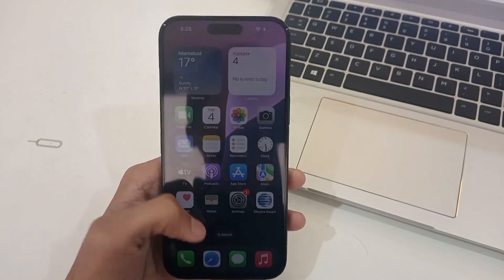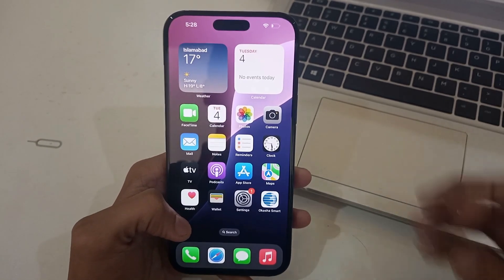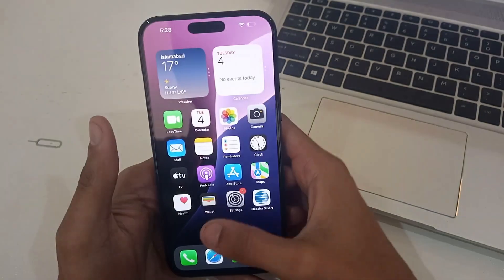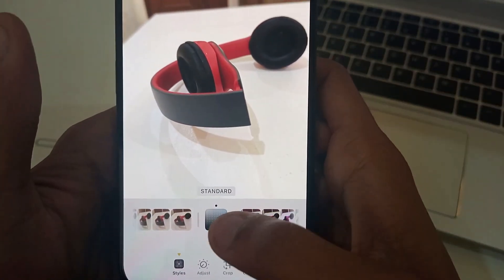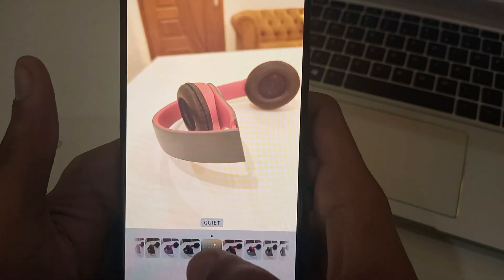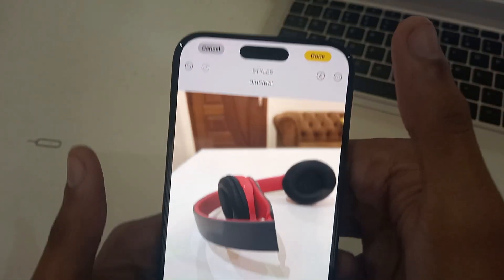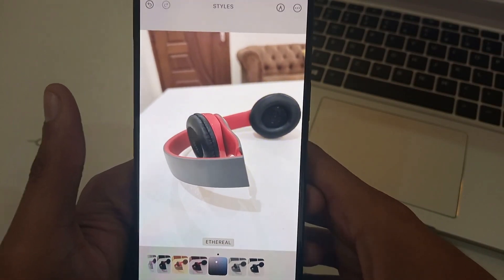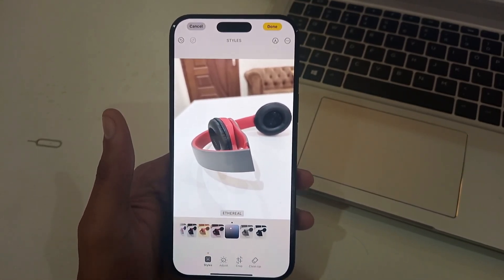how To Set Vivid Filter In iPhone 16 Pro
how to set vivid filter in iphone 16 pro and pro max

how to set vivid filter in iphone 16 pro max
how to set vivid filter in iphone 16
how to set vivid filter in iphone 16 plus
how to set vivid filter in iphone
how to set permanent vivid filter in iphone